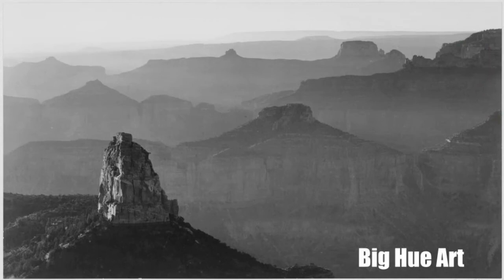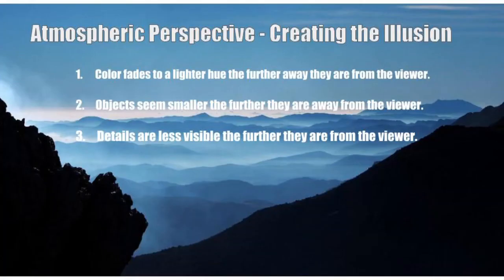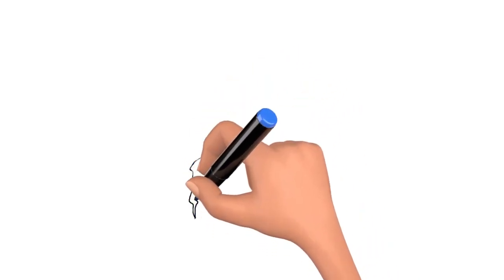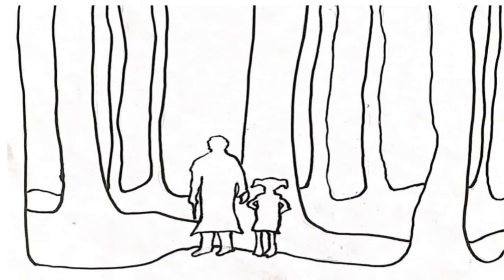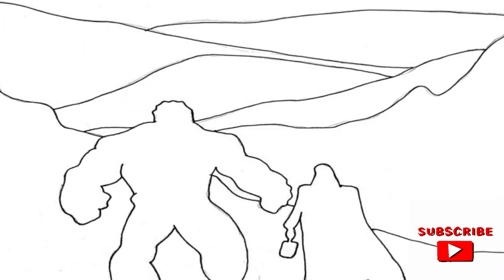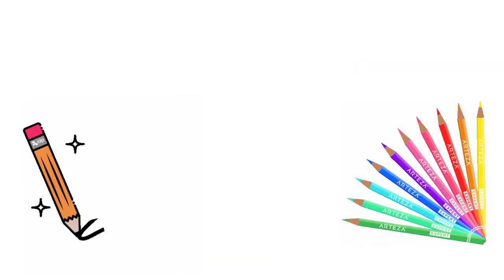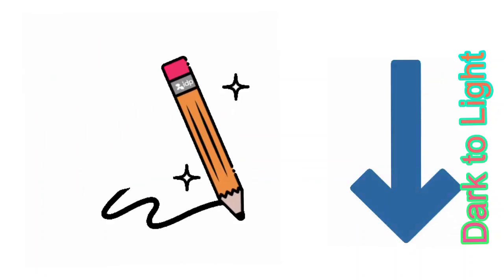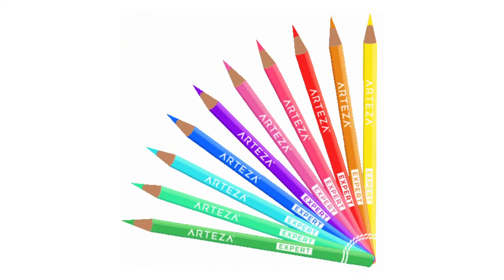Elementary Art Lesson | Atmospheric | Aerial Perspective | Rubric, Coloring Pages, Lesson Included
It includes, the mini lesson, coloring pages, and rubric.

Welcome to BIG HUE ART - Where everyone is an artist.
Please take your time through this tutorial and pause when you need breaks.  This Elementary School Art lesson is centered around inclusivity.  I am hoping the slow step by step pace makes it easy for all ages to participate.  Please choose a page to color using atmospheric perspective and also choose your medium (markers, colored pencil, crayon, pencil etc.) they are in the google doc above.

Suggested Lesson:
Early Years/Primary: Watch and complete mini lesson and distribute coloring pages
Junior: Watch and complete mini lesson, 'practice' on a coloring page and then create their own picture that displays atmospheric perspective.
Intermediate: Watch/Review Lesson on Atmospheric Perspective and complete their own unique picture that displays their understanding of the concept.

New Art tutorials are uploaded every Monday.
  Thank you my dear friends.

Happy Creating. Enjoy the Process!
Acrylic Paint
Paint brushes
Canvases
Paint Markers
Paint Pallet